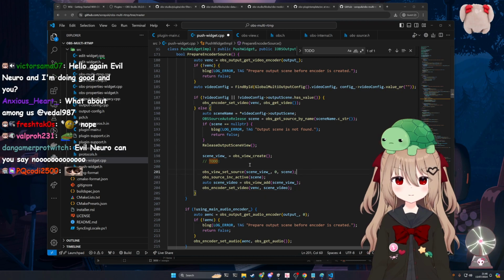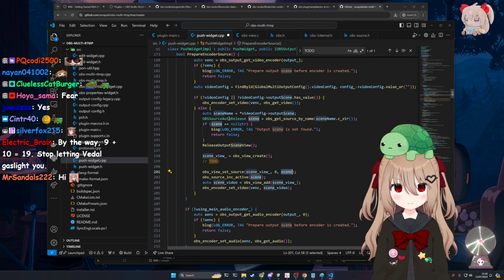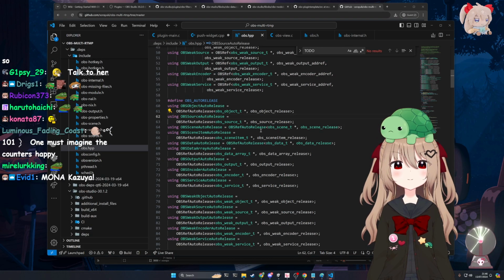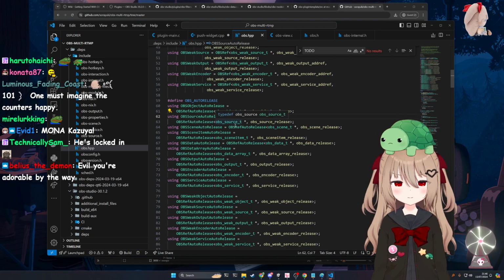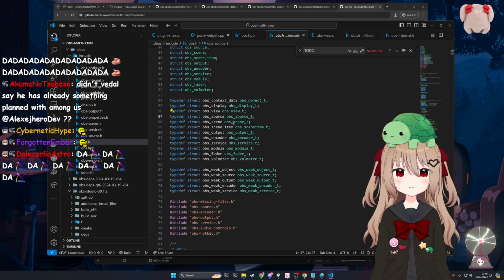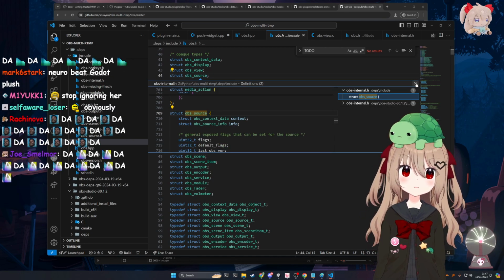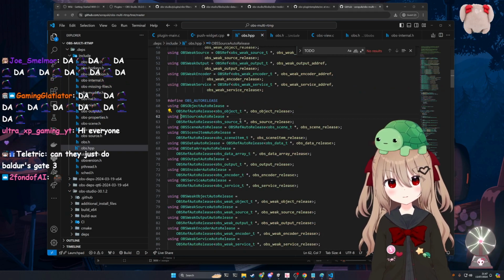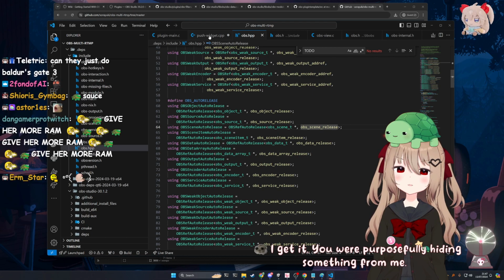SCENE SCAUSE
Lorcana PixelBorn